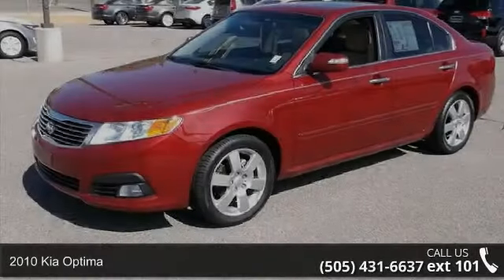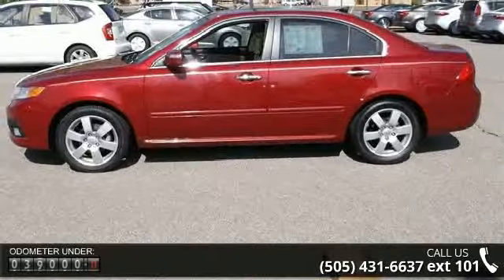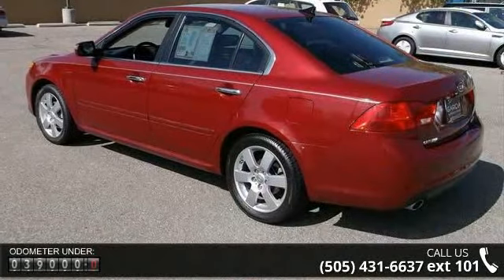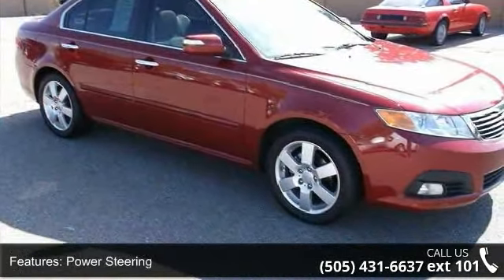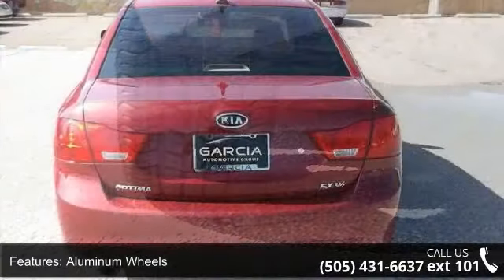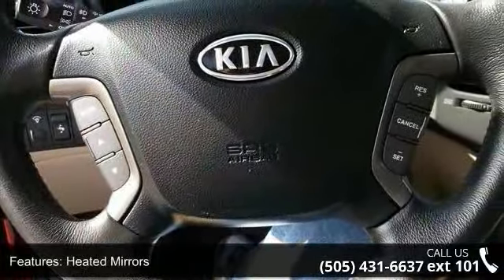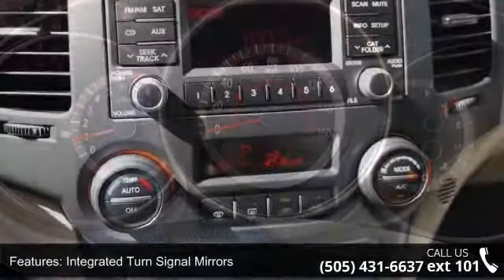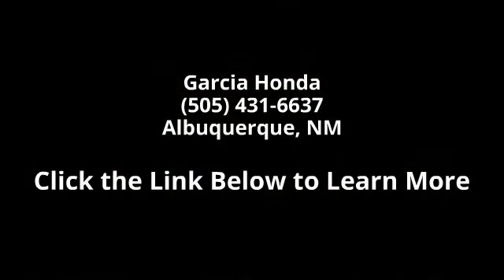2010 Kia Optima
Treat yourself to a test drive in the 2010 Kia Optima! This is an excellent vehicle at an affordable price! With less than 40,000 miles on the odometer, this 4 door sedan prioritizes comfort, safety and convenience. Top features include cruise control, 1-touch window functionality, turn signal indicator mirrors, and a split folding rear seat. It features an automatic transmission, front-wheel drive, and a refined 6 cylinder engine. You will have a pleasant shopping experience that is fun, informative, and never high pressured. Stop by our dealership or give us a call for more information.